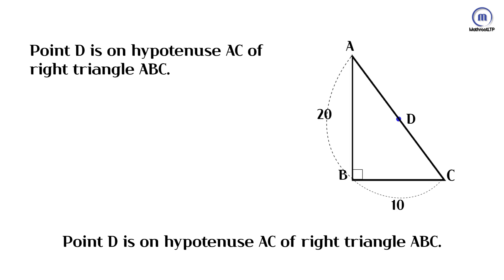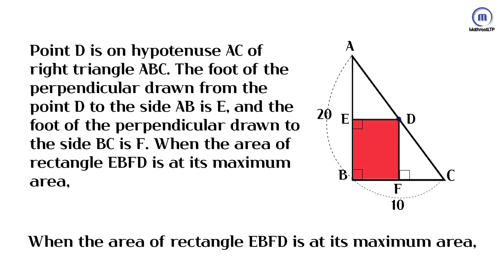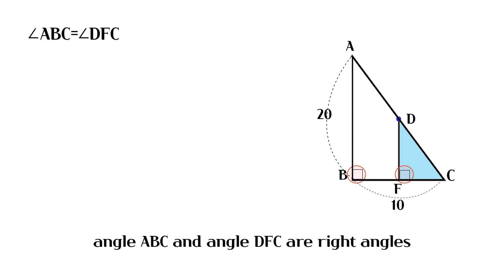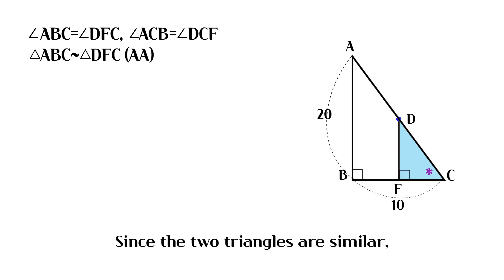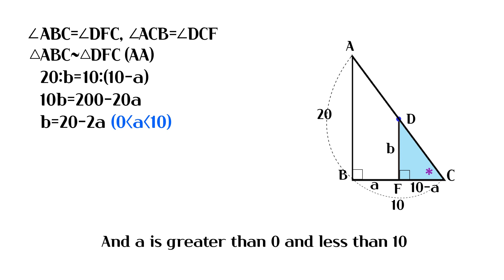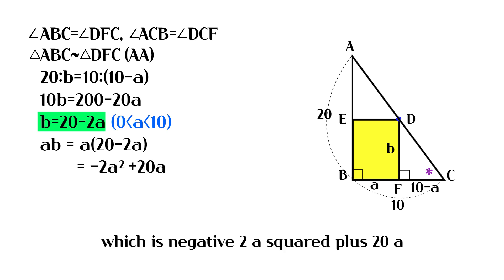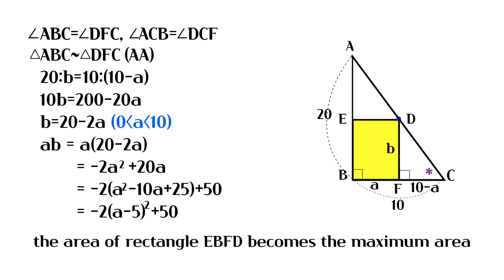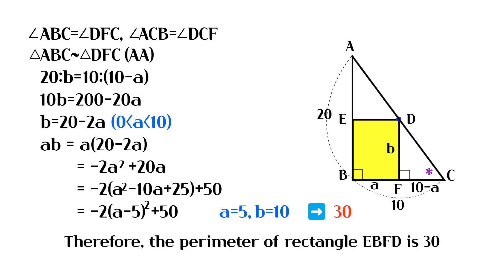Find the perimeter of rectangle EBFD.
When the area of rectangle EBFD is at its maximum area, find the perimeter of rectangle EBFD.